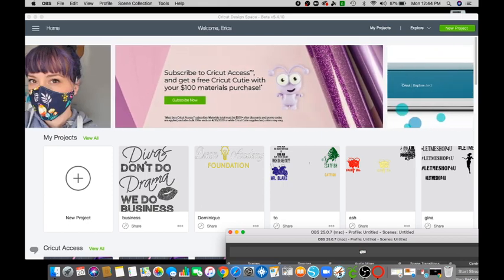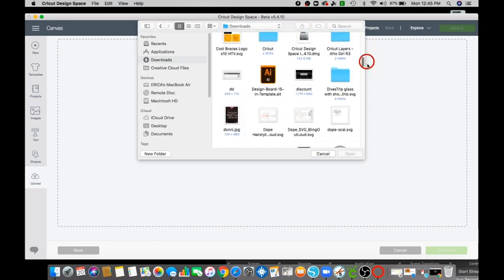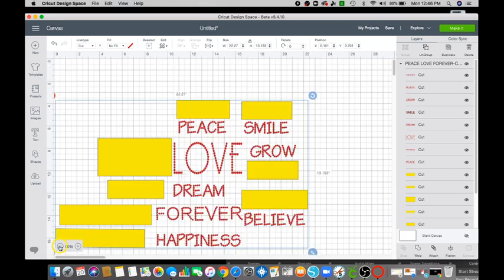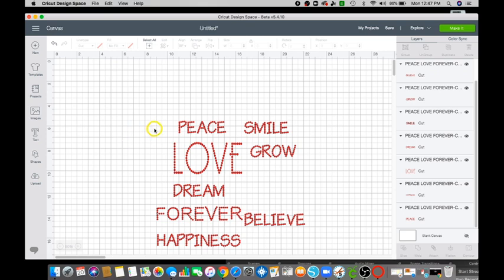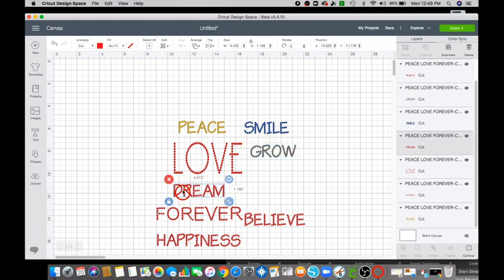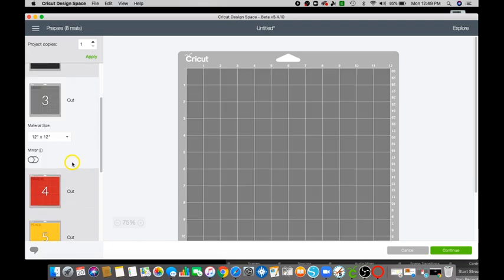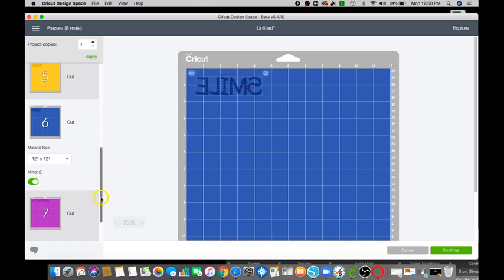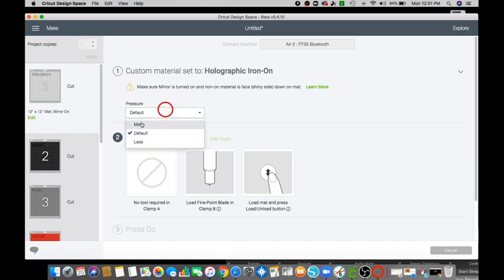How to upload a Rhinestone SVG file into Cricut Design Space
In this video, I will show you have to upload the Peace Love Forever rhinestone SVG file in Cricut Design Space.